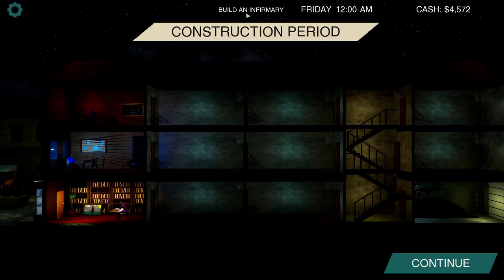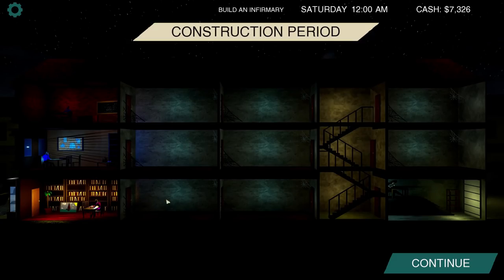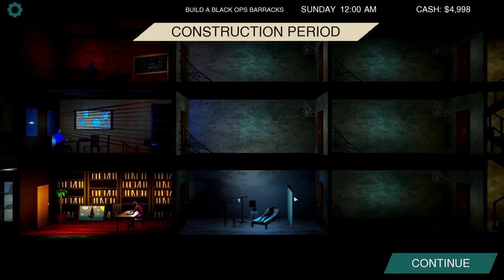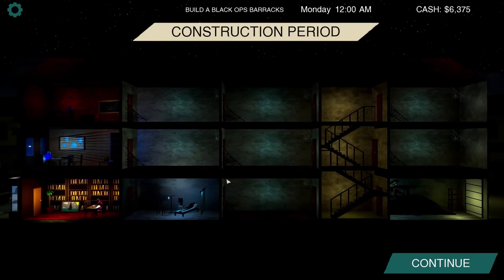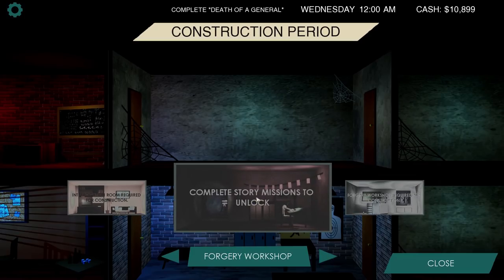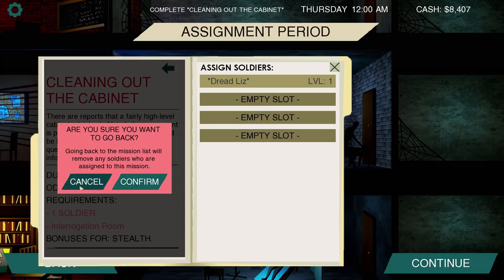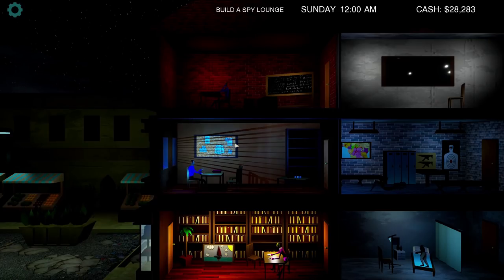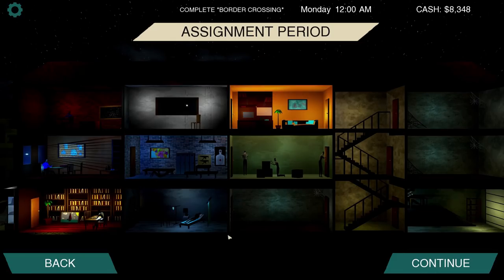SAFE HOUSE - Nothing To See Here, Move Along - Spy HQ Simulator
Safe House puts us in charge of a top secret Spy HQ in the heart of a corrupt, and fictional, African nation, Kazastaire. We must recruit operatives to bring down the evil Dictator Muimbe and free this troubled land!

Safe House is a game about building up a Spy HQ by playing a series of mini-games, such as cracking cyphers, matching code words and dealing with coded messages, to earn money.

By decrypting messages, breaking codes and dealing with informants, we earn enough money to build ourselves an infirmary, but our medical treatments don't start well...

Eventually we deploy "Dread Liz", our Black Ops Soldier, who doesn't look scary... but perhaps that's her secret!

In Safe House, step into a top-secret spy headquarters situated in the fictional African nation of Kazataire. As the Safe House manager, you must build and upgrade the rooms – which will grant you new abilities and operations. You’ll also be tasked with generating revenue each day by completing various espionage activities ranging from breaking codes to forging IDs.

But secret agents don’t work alone. As a behind-the scenes director of a shadowy political conflict, you will recruit, train, and deploy spies and soldiers, shaping the events of the game’s non-linear story. Will you complete your mission – regardless of the cost? Can your allegiances be bought and sold? In the shadows, it's difficult to tell friend from foe.

Run, construct, and manage your own top-secret spy headquarters.

Devise and solve a variety of spy-themed puzzles – such as decoding scrambled messages, forging documents, and exchanging secret phrases.

Embark on a non-linear story campaign and unlock multiple endings dependent on player choice.

Play your way in ‘Endless’ mode.

Immerse yourself in a retro art style that evokes classic spy films of the ‘60s.